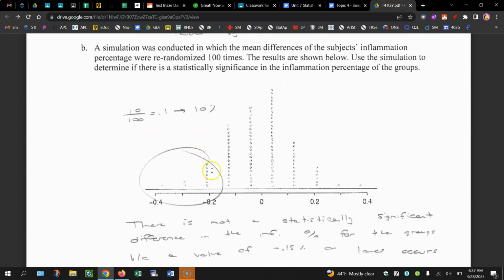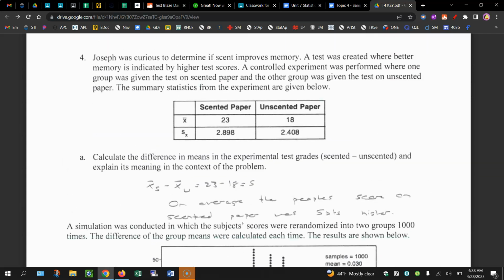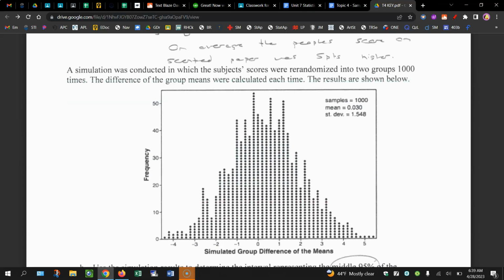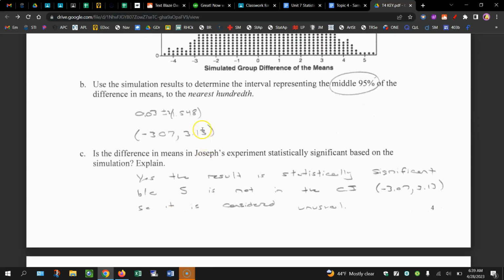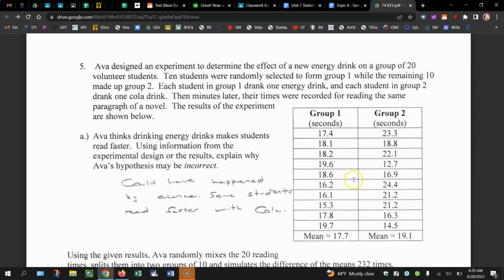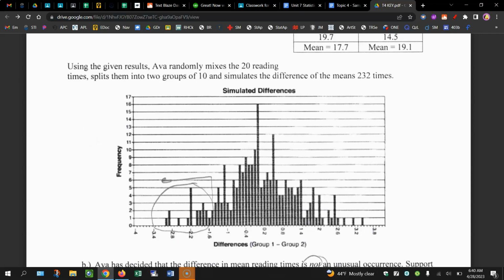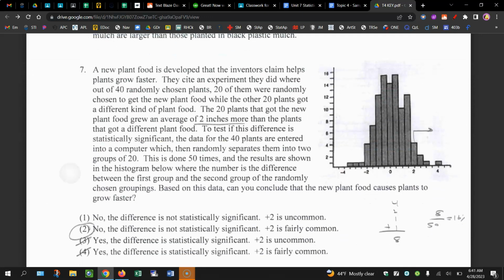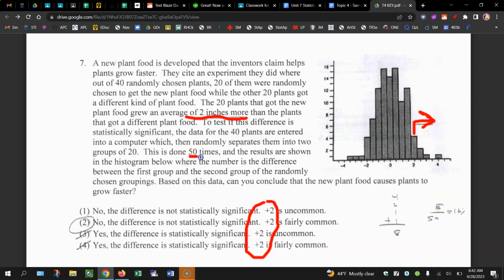Unit 7 Topic 4 - Going Over Questions